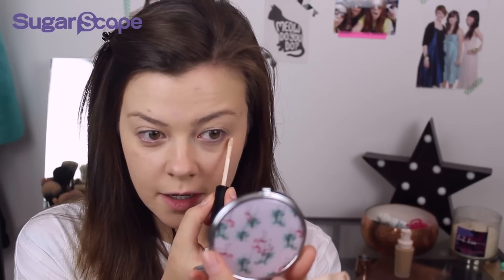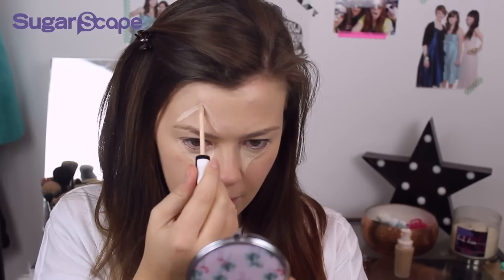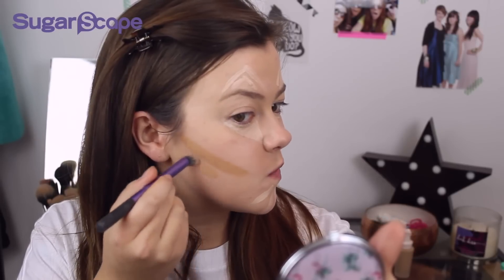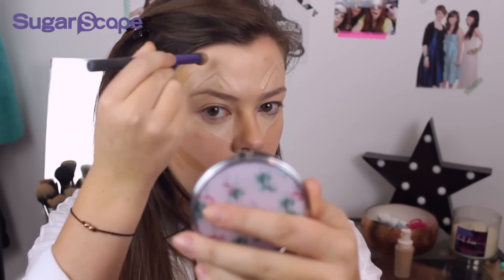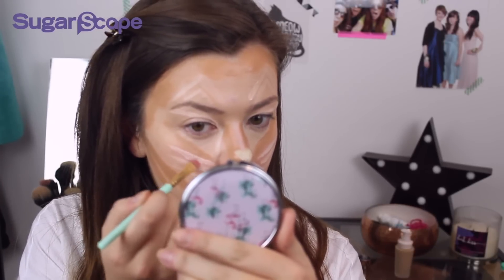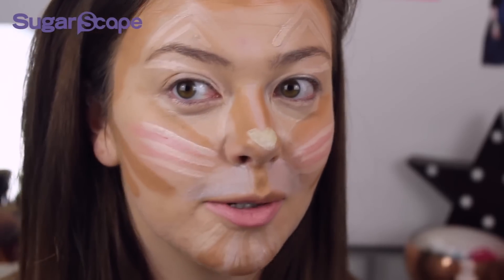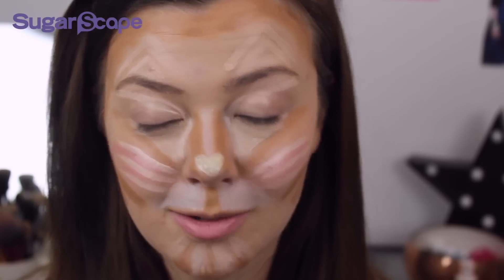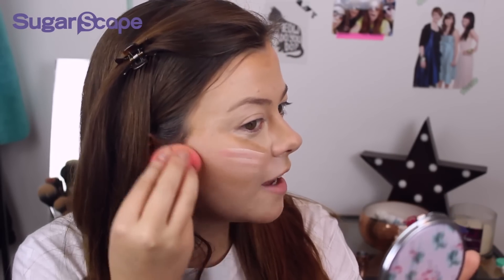Try The Trends with Lucy Wood: Clown Contouring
YouTuber Lucy Wood tries the crazy beauty trends for us so you don't have to, and this time she's inspired by magical MUAs transforming multicoloured clown faces into flawlessly contoured bases. Frickin' cool, but is it a thing that actual, normal people can do too?